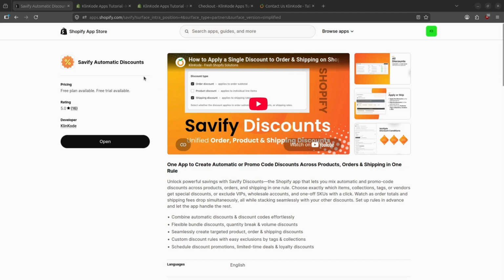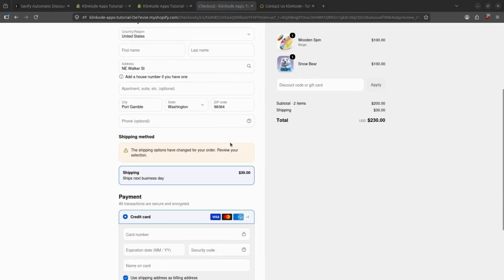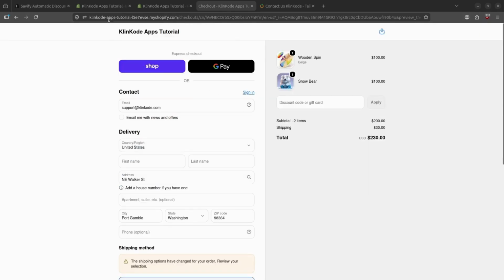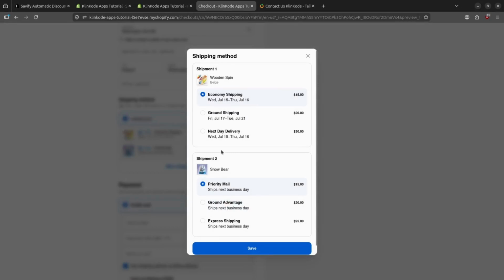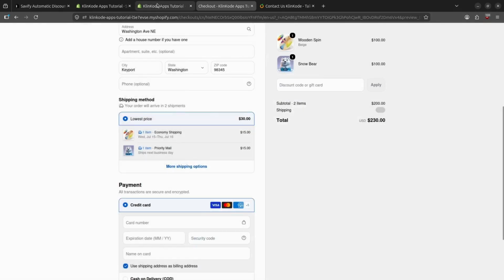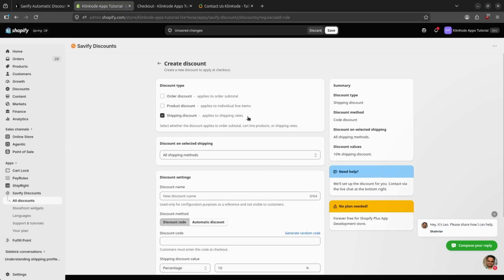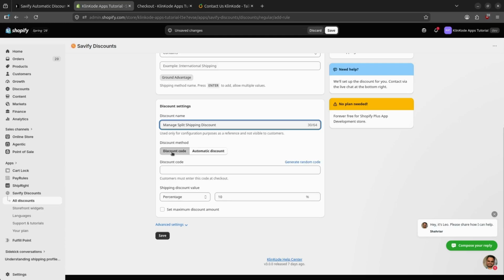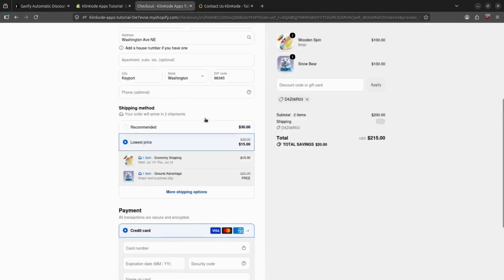How to Manage Split Shipping Discount in Shopify | Savify | KlinKode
Are you looking for a way to manage split discounts in Shopify?
In this tutorial, you'll learn how to manage split shipping discount in Shopify using Savify. Split discounts allow you to distribute discounts across eligible products in your customer's cart, helping you create flexible promotional campaigns while maintaining accurate discount allocation.
This is especially useful for merchants who want to run advanced automatic promotions, improve customer experience, and optimize their Shopify discount strategy.

🔹 What You'll Learn:
✅ How to create and manage split discounts in Shopify
✅ How split discounts work across eligible products
✅ How to configure split discount rules using Savify
✅ Best practices for automatic discount distribution
✅ How to optimize your promotional campaigns with split discounts

🚀 Why use Savify for Split Discounts?
✔ Create advanced automatic discount rules without coding
✔ Distribute discounts fairly across eligible products
✔ Support flexible promotional campaigns
✔ Improve customer shopping experience
✔ Works seamlessly with Shopify Discounts